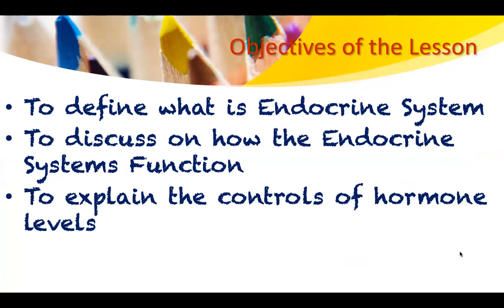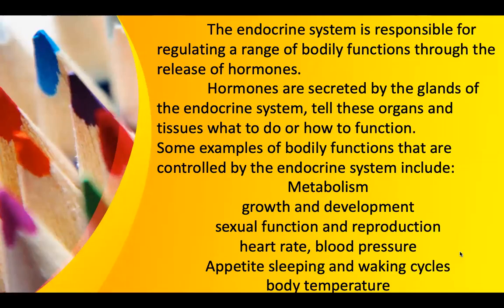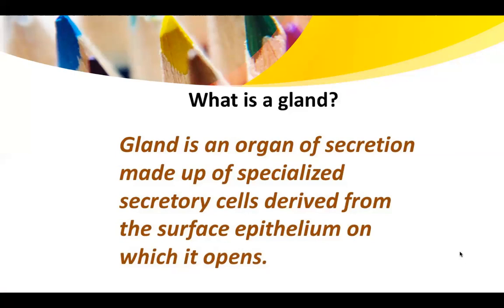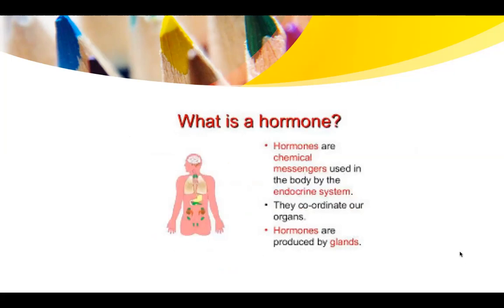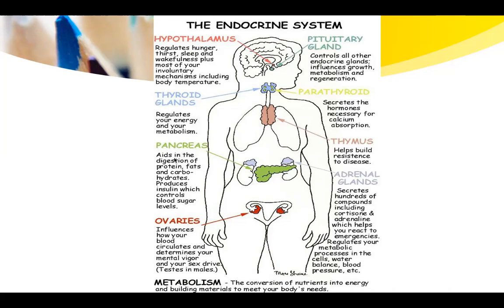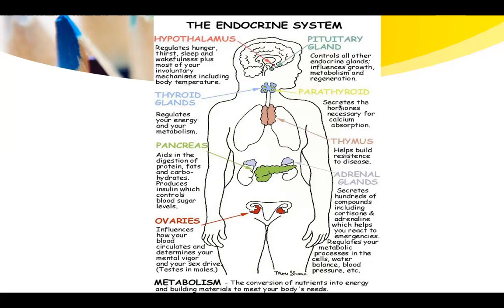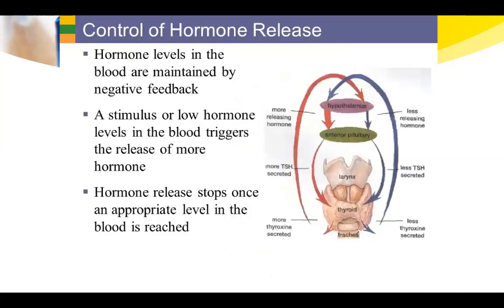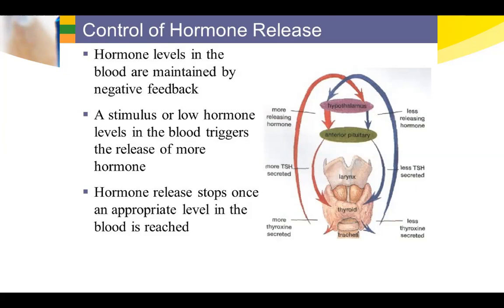G7 Life Science Week 15 C 9 Lesson 2